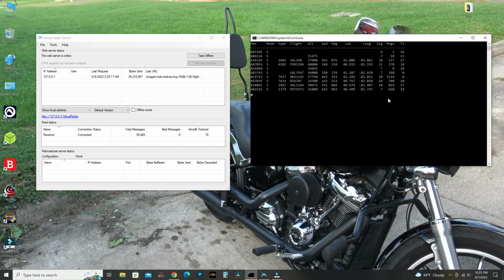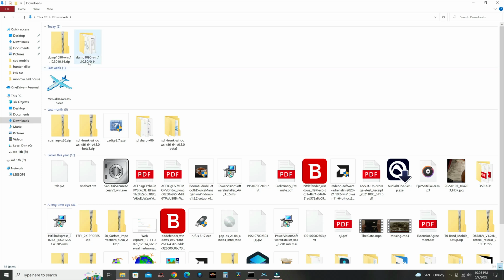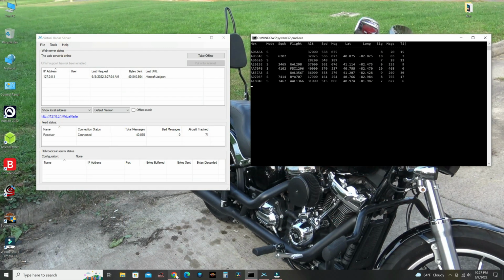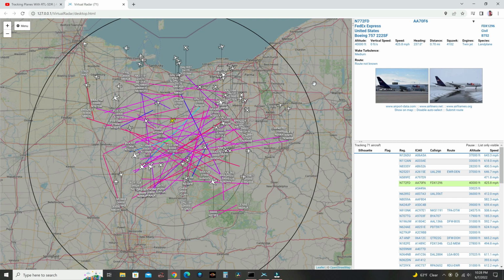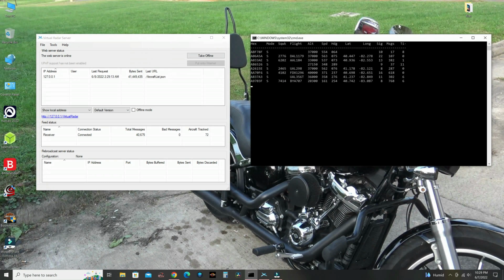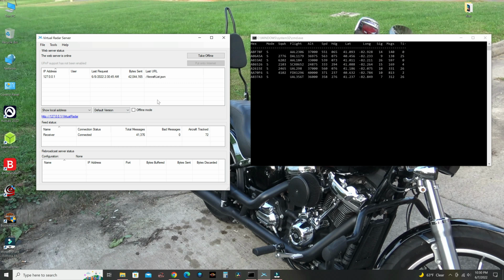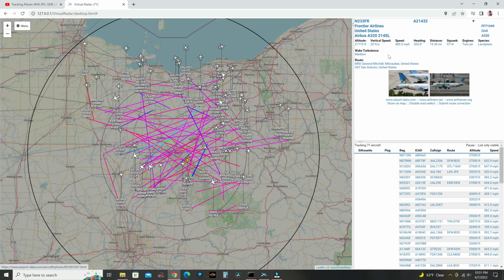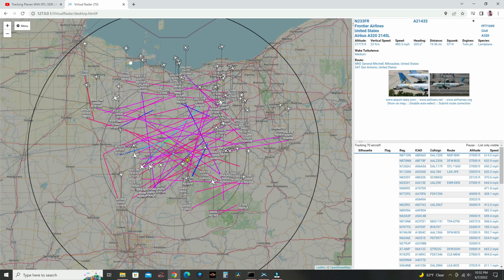Tracking Aircraft Using the RTL SDR Dongle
NESDR Smart 4 tree dongle kit.